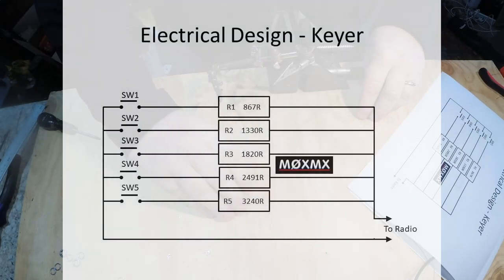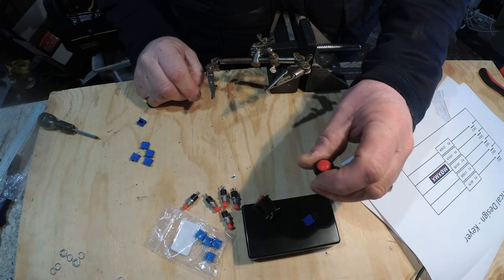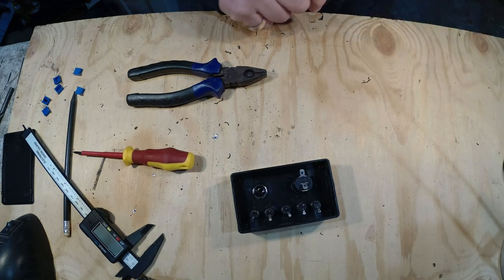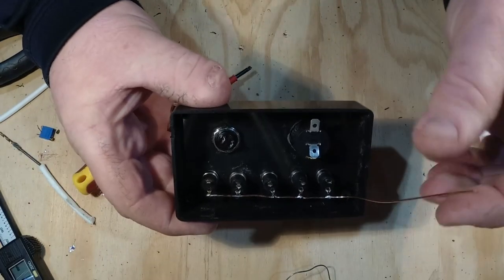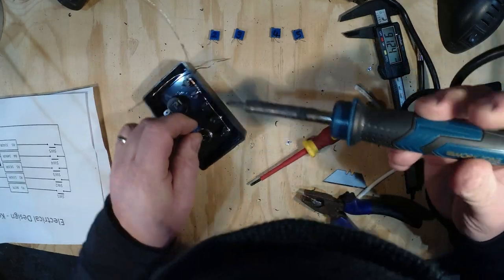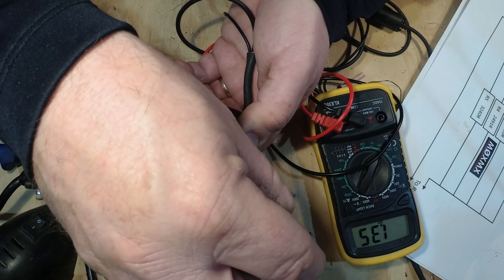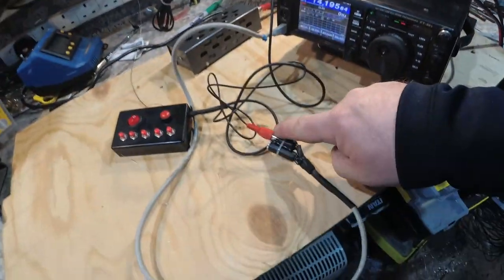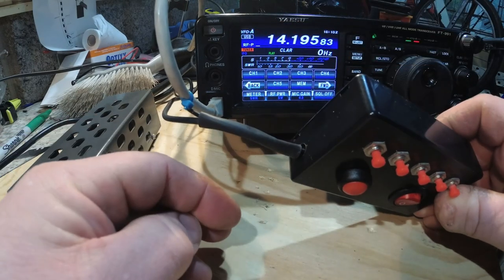Ham Radio Construction of Remote Contest PTT & Voice Keyer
This video shows the basics of making a remote control for the PTT & voice keyer functionality of the Yaesu FT1200, FT3000 & FT991 amongst others.

It is a very easy project that should only take a couple of hours maximum.